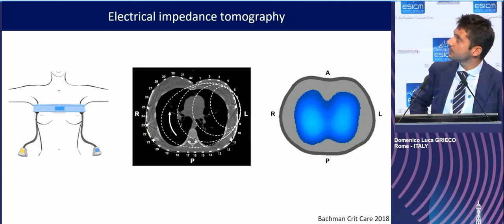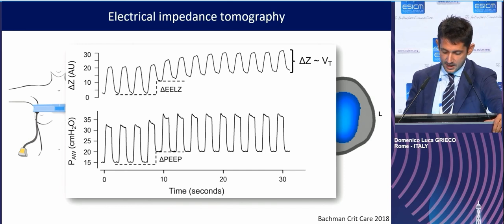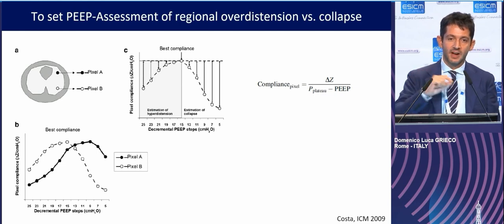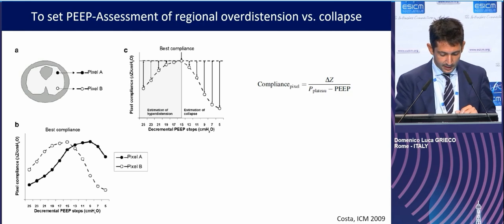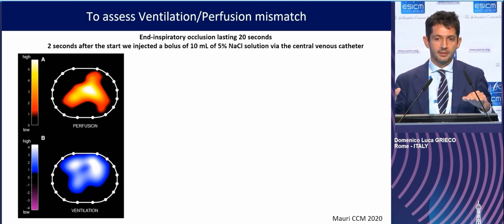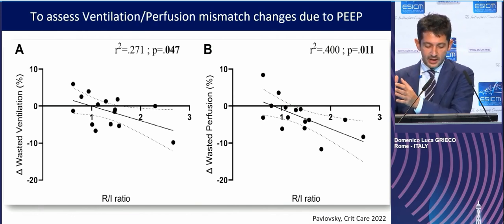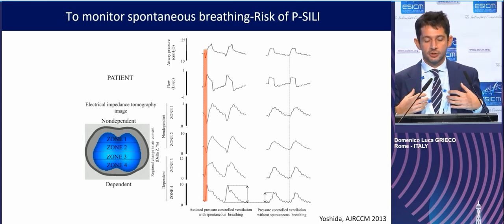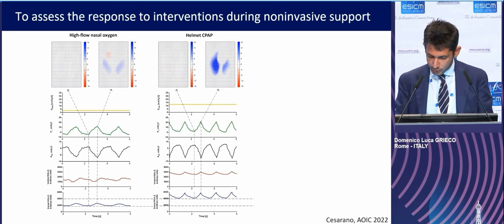Distrib of ventilation and perfusion with EIT Domenico Luca Grieco 2022